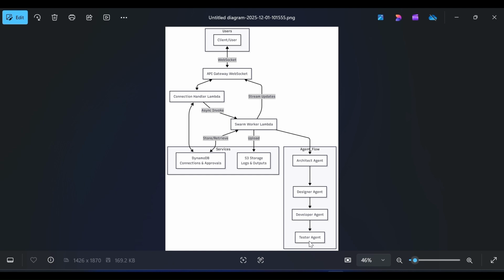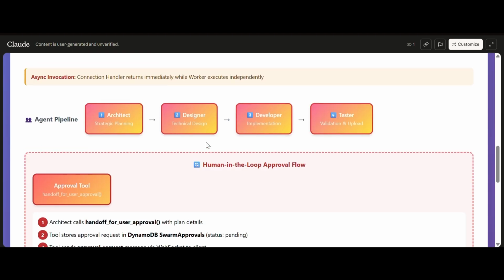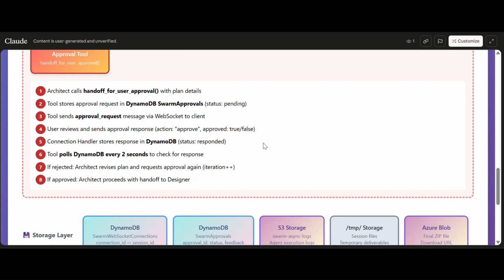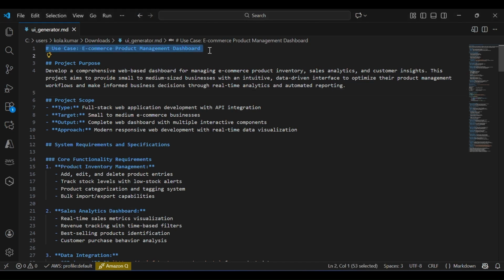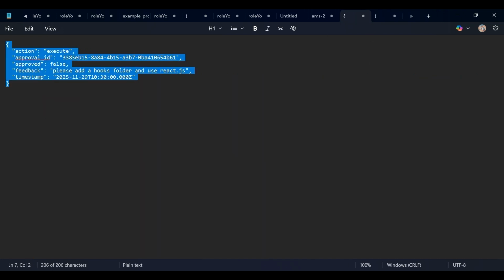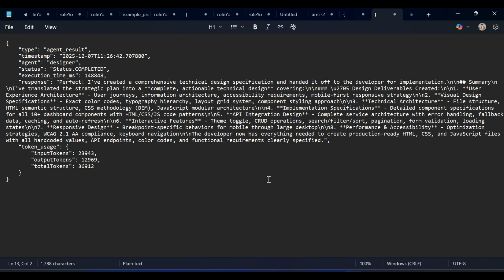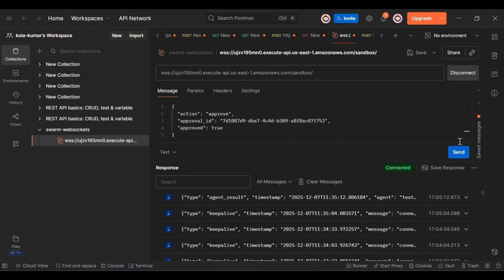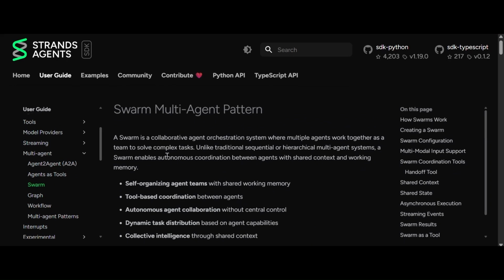Building Multi-Agent AI Systems Using Strands | Step-by-Step Demo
Learn how to build a fully functional multi-agent AI system with human-in-the-loop control using Strands.
In this video, I walk through the complete workflow — architecture, planning, orchestration, and a full live demo you can follow step-by-step.
If you’re exploring agentic AI development or building intelligent automation systems, this guide covers everything end-to-end.